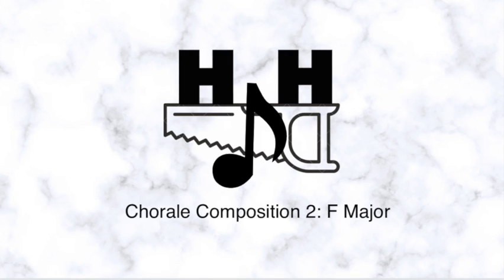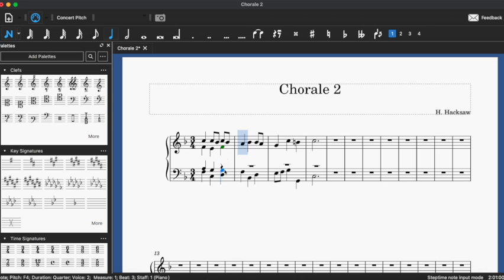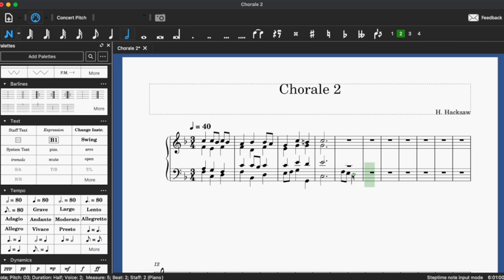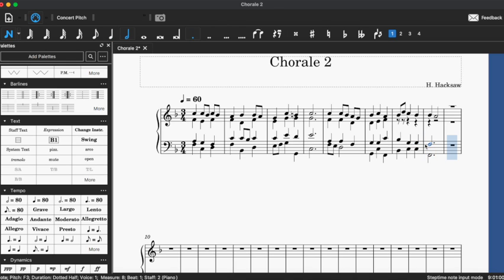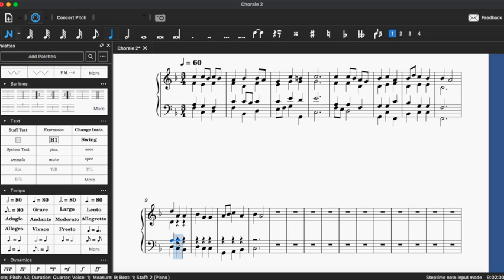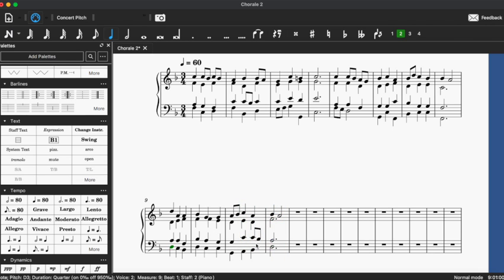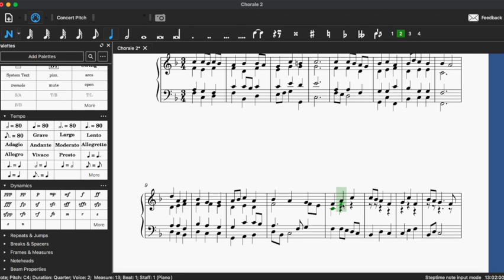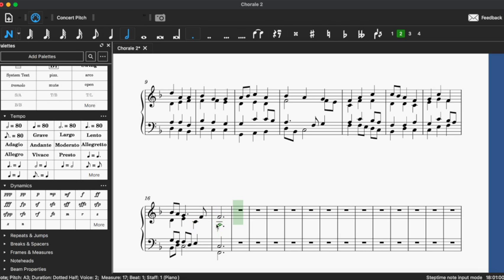Composing a Chorale AGAIN! (with recorders of course)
Hey everyone! Please enjoy another Chorale Composition video. At the end is a recording created by myself using SATB recorders. Comment what you like and what I can improve! I'm continually trying to improve the content and media of my videos so you all can enjoy them.

Sorry for the delay between videos, classes have been pretty busy. I'll do a better job of posting every week.